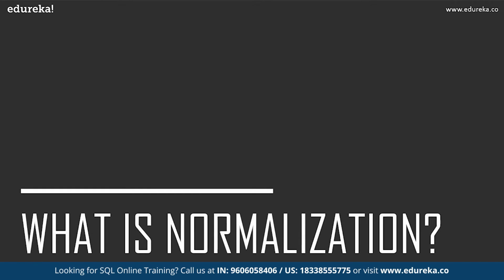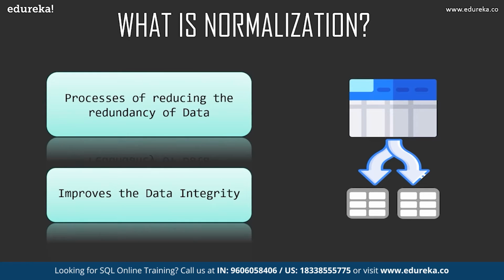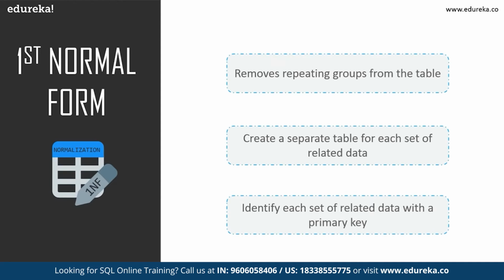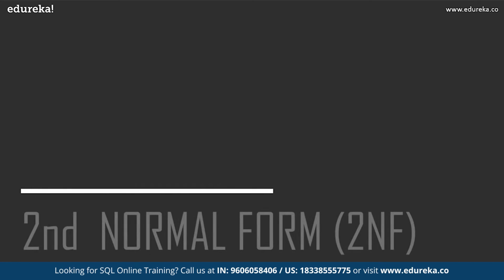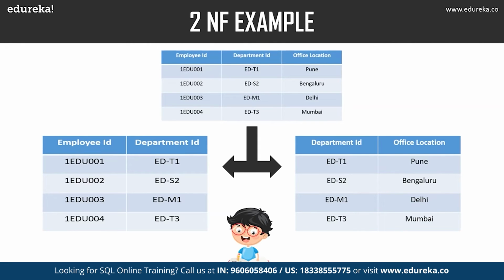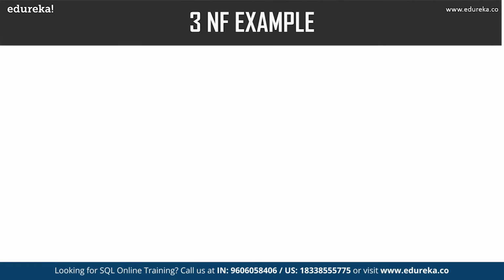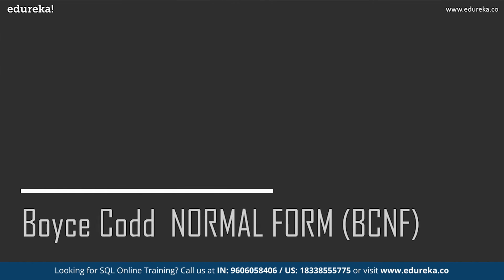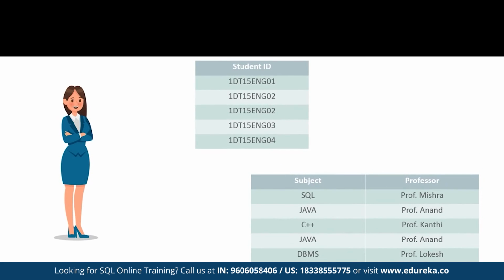Normalization in SQL | Database Normalization Forms - 1NF, 2NF, 3NF, BCNF | Edureka Rewind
This Edureka video on 'What is Normalization' will help you understand the basic concepts of Normalization in SQL and Databases and how it helps in organizing data and data redundancy in SQL with examples. Below are the topics covered in this Database Normalization tutorial
00:00:00 Introduction
00:00:44 Agenda
00:01:08 What is Normalization
00:03:56 Types of Normal Form
00:04:15 1st Normal Form
00:05:38 2nd Normal Form
00:07:36 3rd Normal Form
00:09:44 Boyce Codd Normal Form